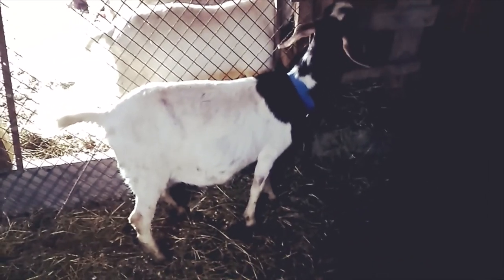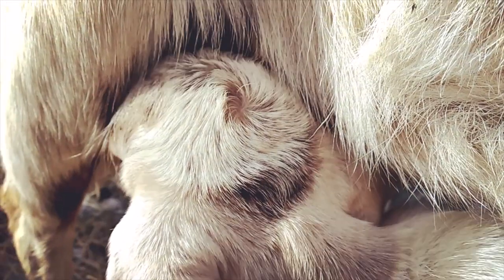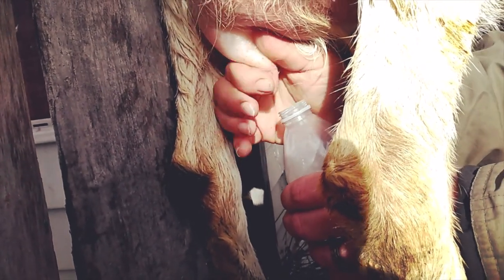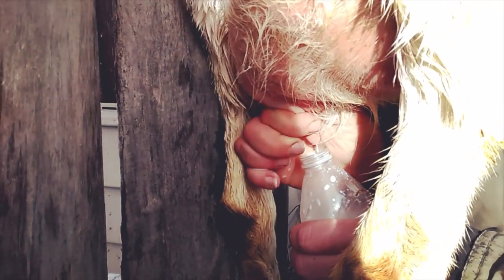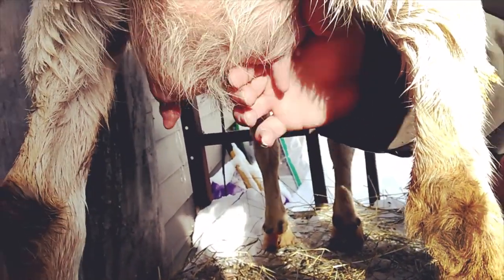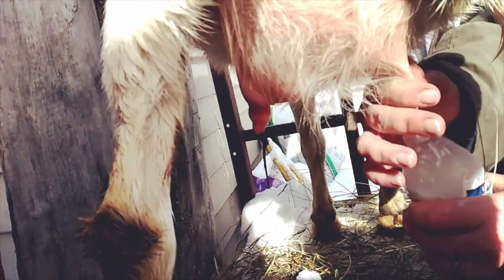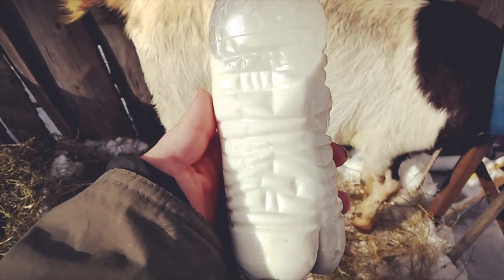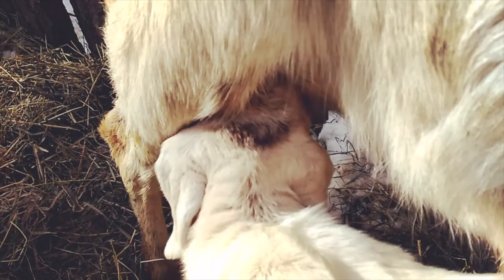How to milk a goat with tiny teats by hand(and how to tell if a kid is polled!)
Hello! In this episode of goating adventures we feature Frick with her tiny teats! I'll try to tell you all my secrets for successfully extracting the milk from this expert level udder style! In this video she is only three days fresh so the supply is still minimal, and you can see how the milking goes from start to finish!
Plus if you make it to the end there is a surprise!
If you like seeing videos about goats, their care, and all of the things you can do together with goats go ahead and subscribe to stay updated on where the goating adventure leads us!